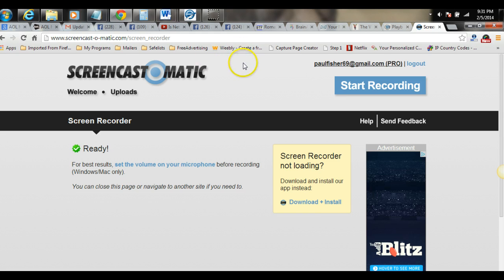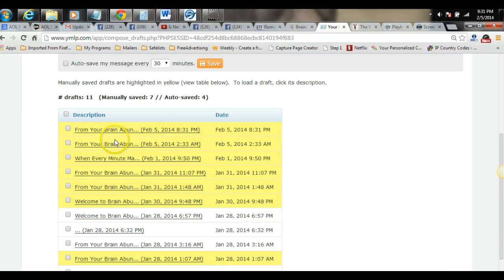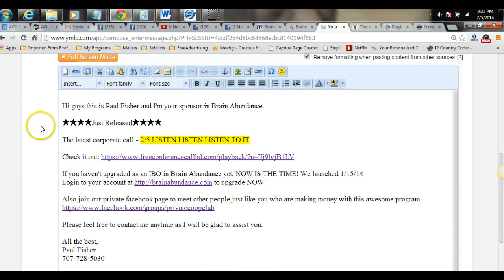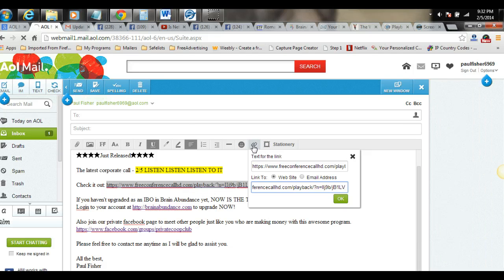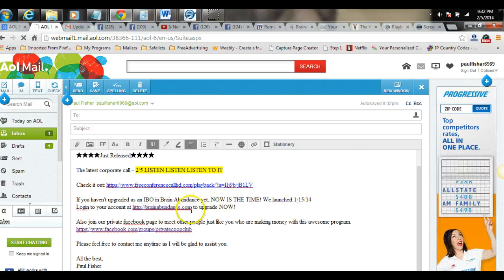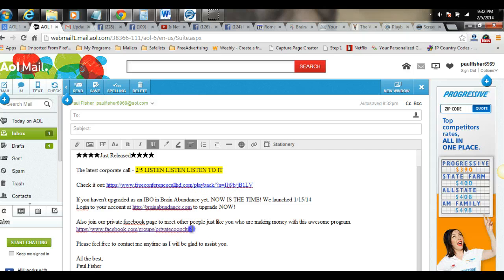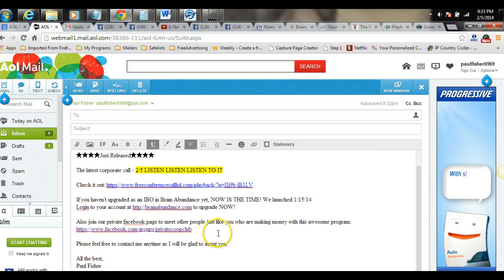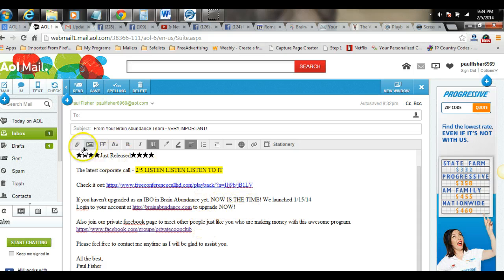AOL Mail info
How to make your links clickable using AOL mail